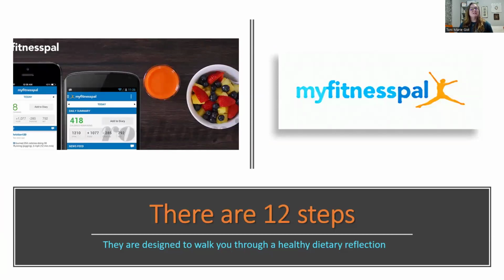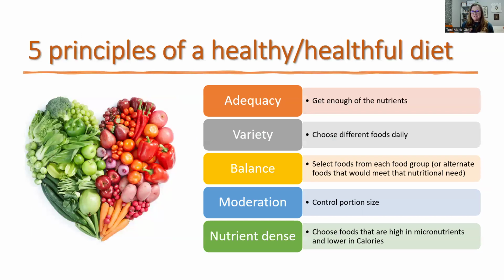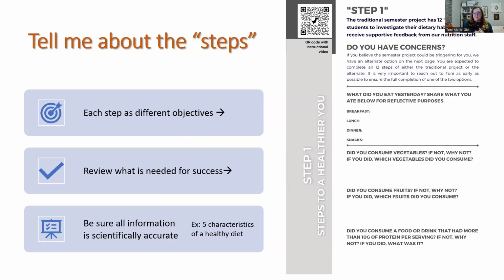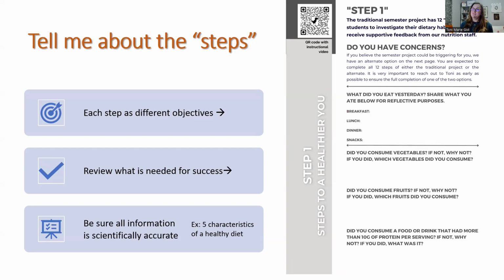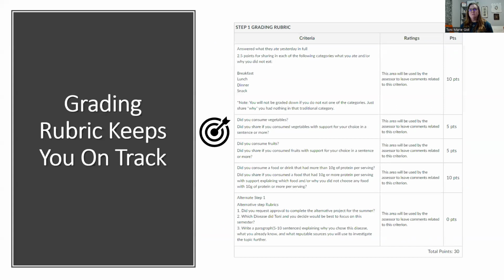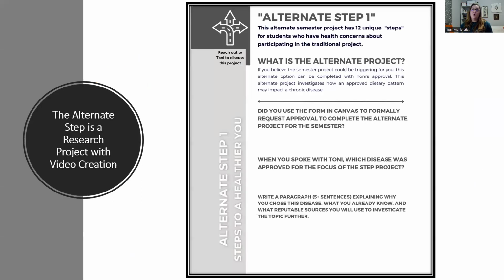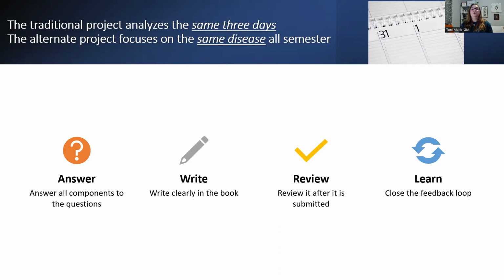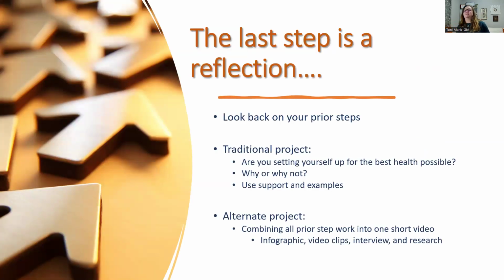STEP PROJECT DETAILS - FSHN 120 - GIST